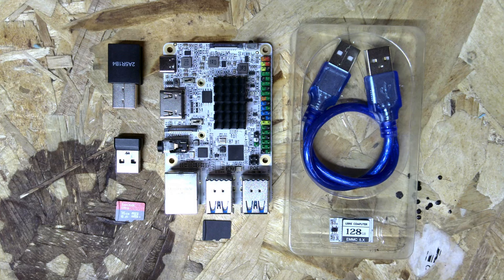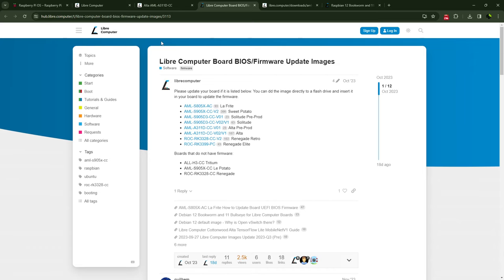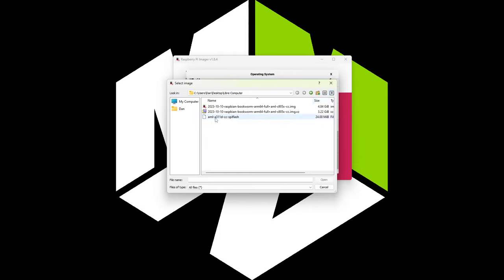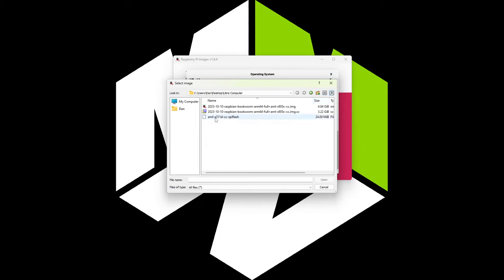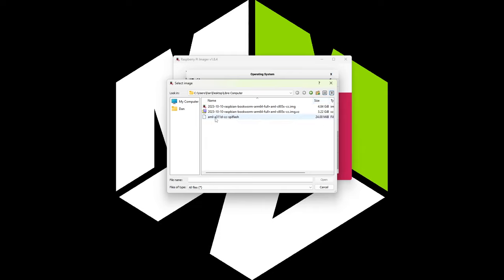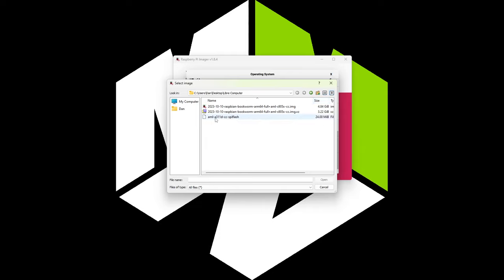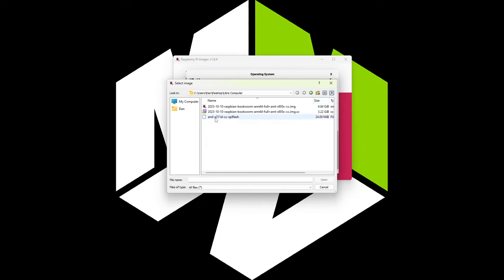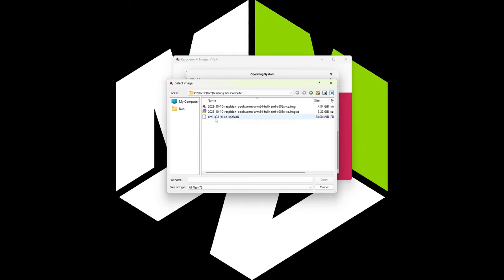Installing an OS on Libre Computer Boards (The Easier Way).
I have been using Libre Computer boards for some time now and I figured I would share my way of getting the OS installed on the eMMC using just the board you have and no extra devices.  This process has worked for me on most all of their boards and I hope it helps you.

Thank you again to @LibreComputer for sending me this board to check out.  They have been an amazing company to work with and really to listen to their community.

Sweet Potato
Le Potato